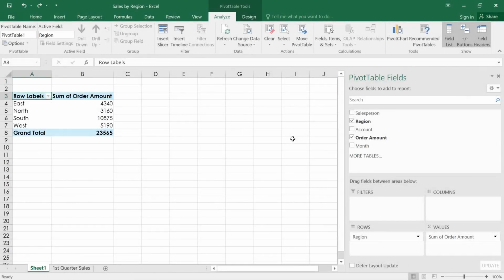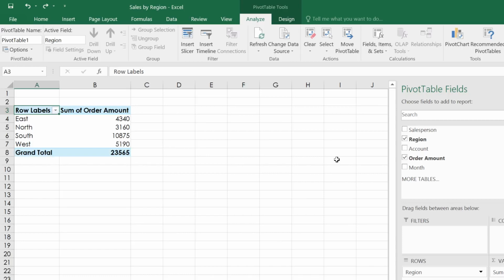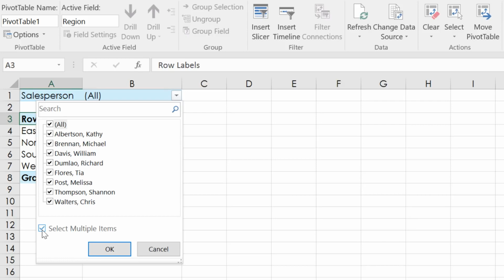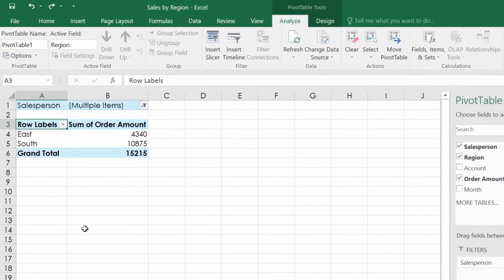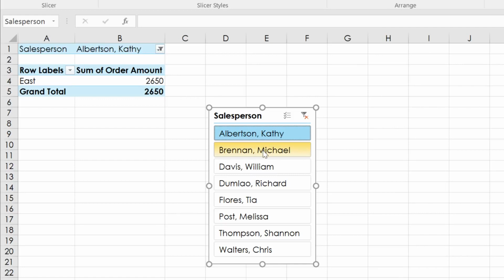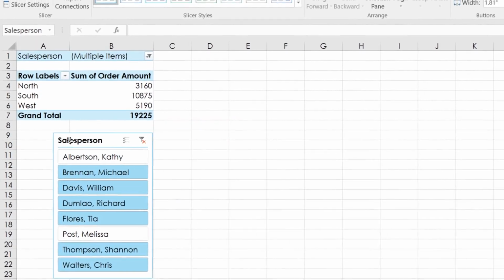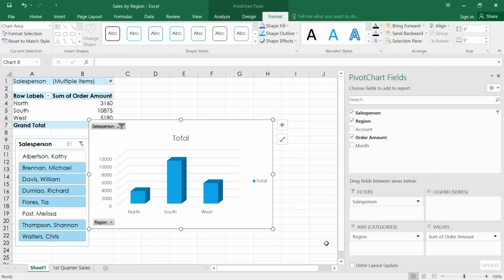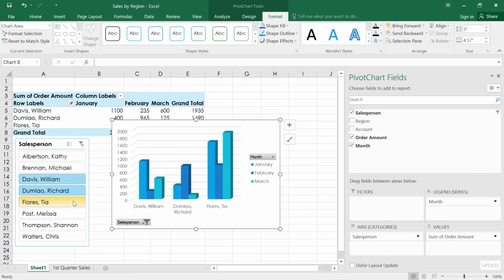Excel Doing More with PivotTables1080p